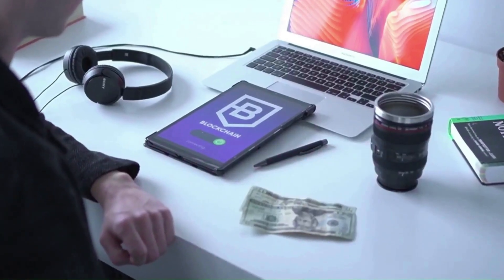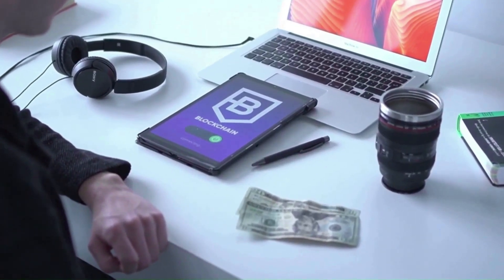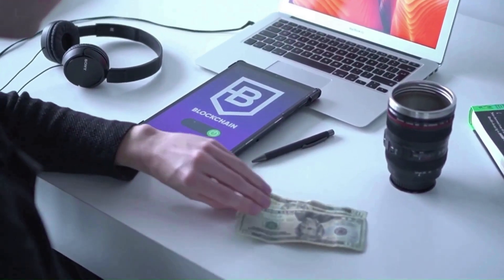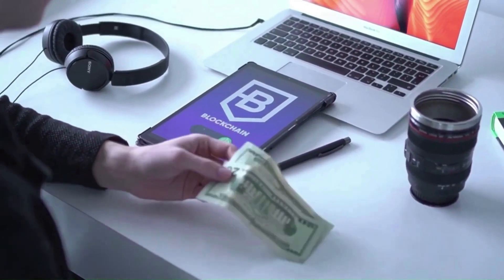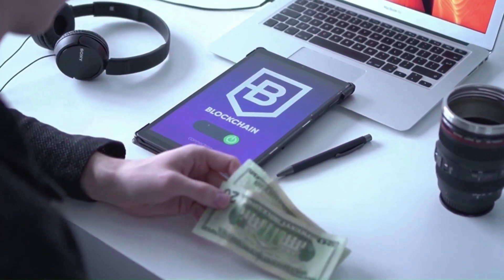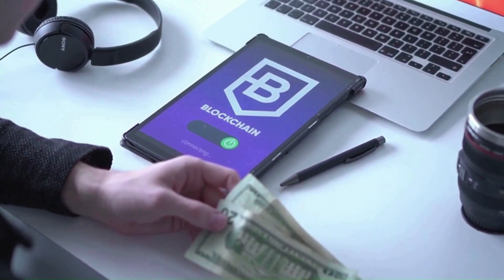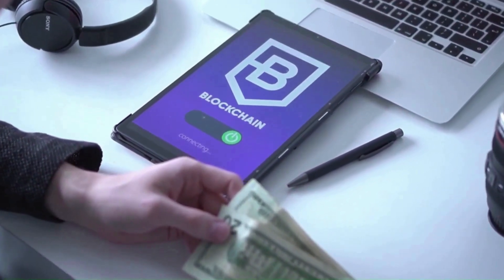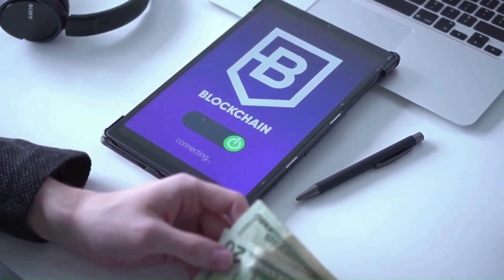INSPECT A HUGE PUMP IS COMING BY THIS YEAR - INSP PRICE PREDICTION & ANALYSES